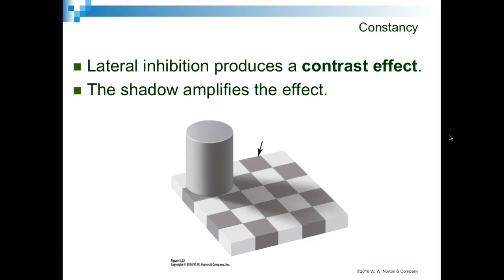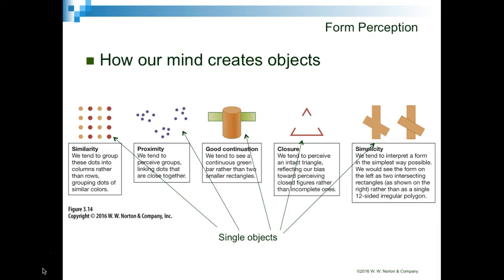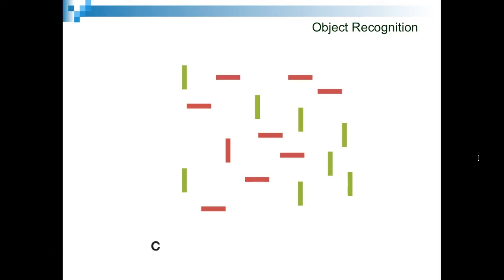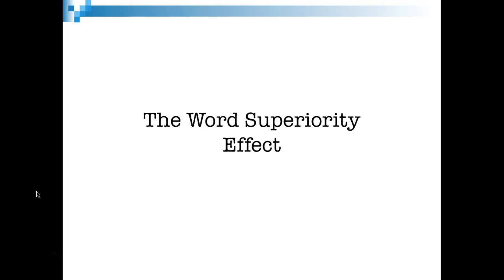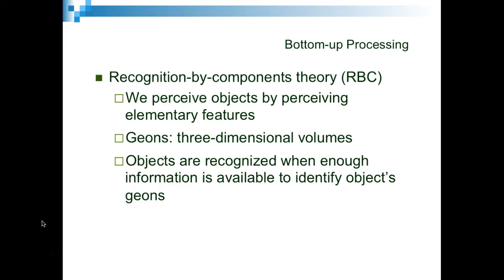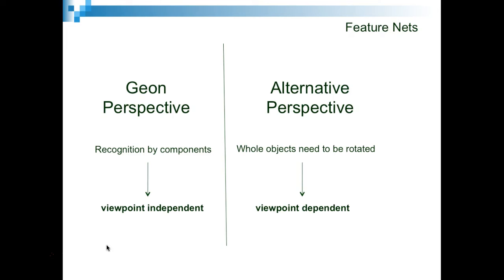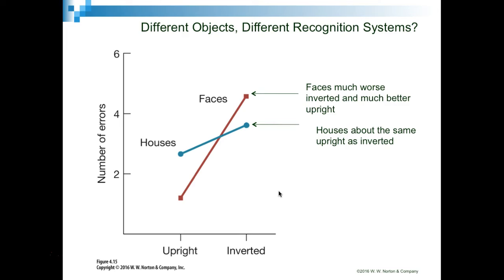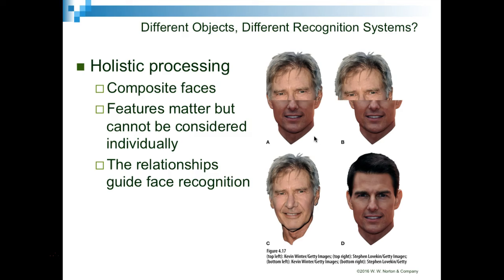Chapter 3 and 4 Review